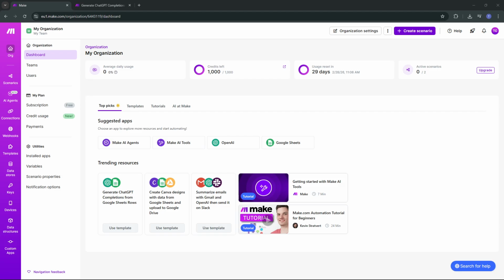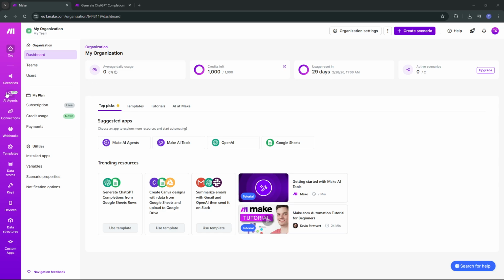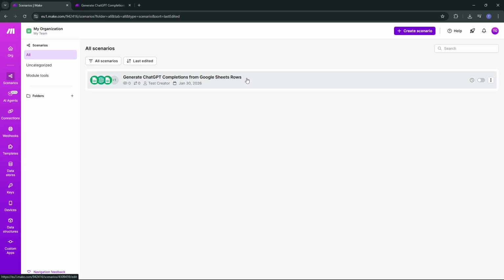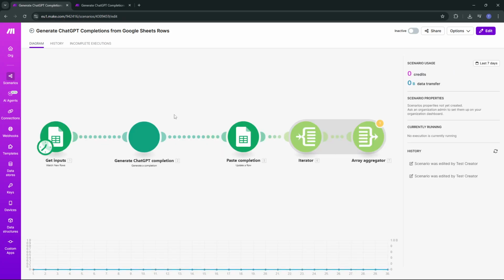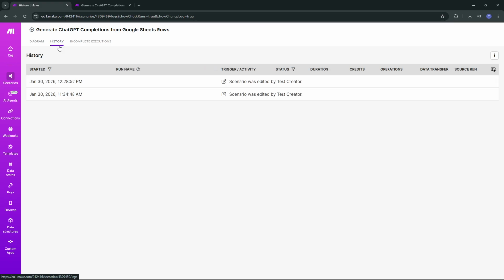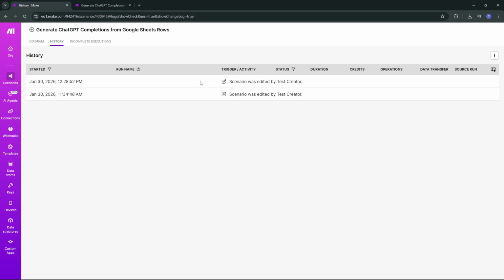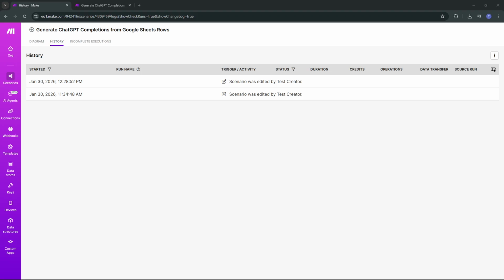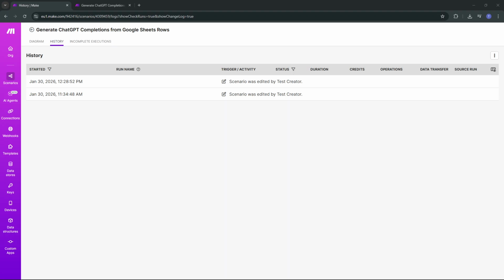How To View Scenario Execution History In Make (Quick Guide)